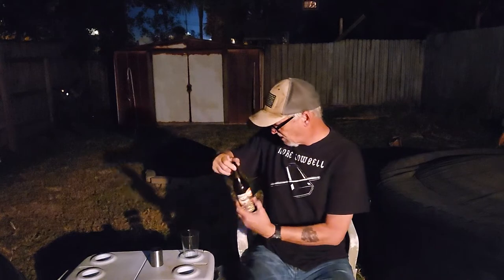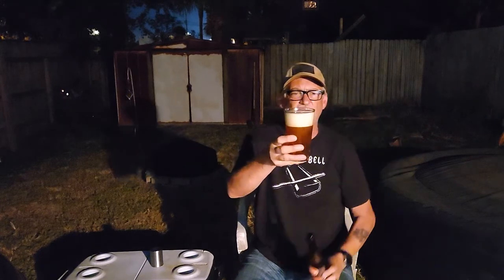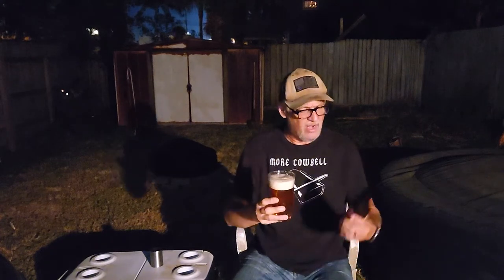Review of Dogfish Head Craft Brewery Pumkin Ale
Dogfish Head Craft Brewery   Pumkin Ale
5.5% ABV
22IBU